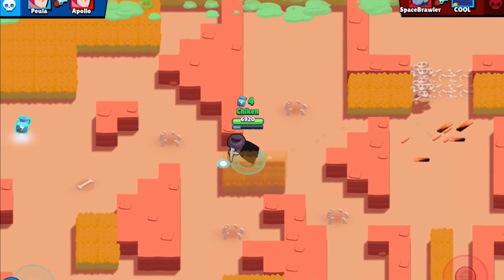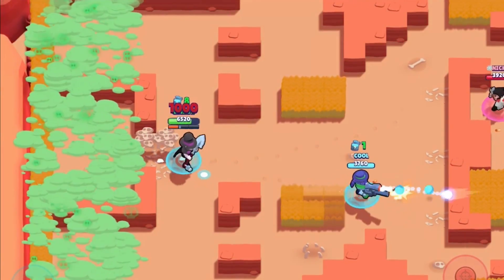GOING FOR THE WORLD RECORD FOR MOST POWERUPS EVER IN SHOWDOWN?! - Brawl Stars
CAN WE GET IT?!

 ► Coming soon...